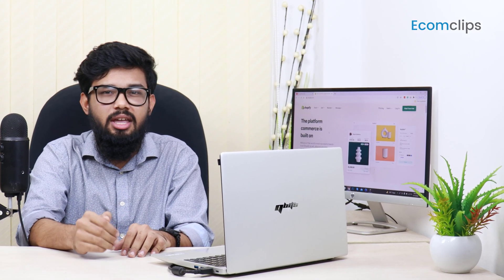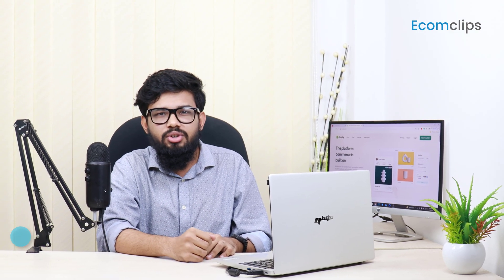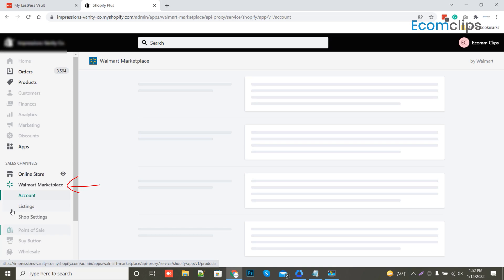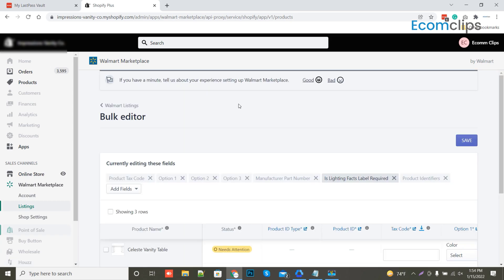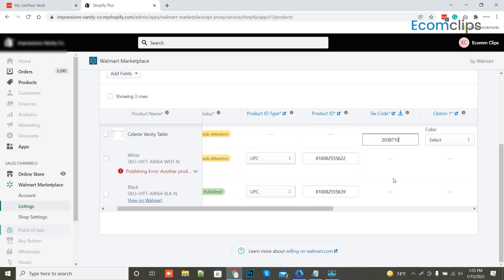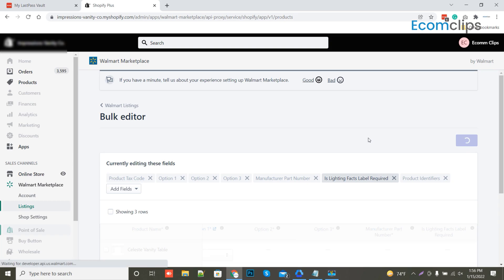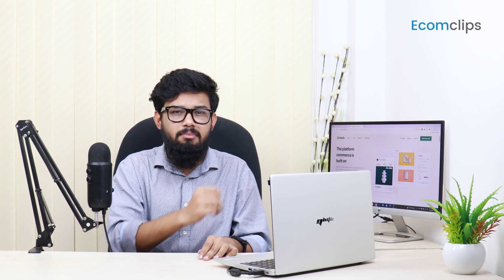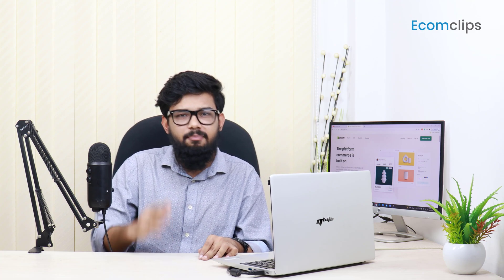List Products on Walmart Via Shopify - Add Listings on Walmart Marketplace Using Shopify 2023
Shopify is one of the biggest platforms to develop an online shop brand. Shopify app store has so many integration apps. These apps help to manage your other e-commerce marketplaces like Walmart, eBay, Etsy, and others. So we can publish products in Walmart from Shopify. Shopify has a Walmart marketplace app for product listing passing, Walmart inventory managing, and pricing set up inside your Walmart seller central according to your Shopify prices automatically.

While passing Shopify listings to Walmart, we must follow some steps, like selecting the product from the unpublished item list, select the categories. Then have to go to the edit options. Here for every specific item, we have to give every item a specific product ID type from UPC, EAN, GTIN, or ISBN. We prefer UPC here. Also, we have to fill in the other attributes. For example, you made the color variation for some Shopify products. So you have to pass those variations with accuracy, that’s why you have to fill out all the black boxes to publish products in Walmart from Shopify. Once every attribute is filled in. you can save those all together.

Now your integration is over from Shopify to Walmart. After saving the product, your Walmart will catch all the information you saved previously in this integration. Walmart will also catch all your Shopify product text descriptions, pricing, inventory. But no worries, you can find the useful option in the Walmart marketplace app in Shopify. If you don’t want to pass your pricing automatically or inventory, you can turn them off. For more detail please follow the below steps...

On our Shopify website, we already set up the Walmart marketplace app.

Step 1: After that, let’s click the Walmart marketplace bar then click listings. You will find all your unpublished products that are waiting to be published in Walmart. We will try to publish this item today. Firstly we choose the furniture category for this vanity desk. You may choose according to your product categories. Then click the edit options.

Step 2: Here can you see empty boxes? We have to fill them out. And For the product type column, we will select UPC for all items, and for the product id column, we have already collected the UPCs ( notepad open). Let’s fill the UPC accordingly. Next, we will fill in our tax code, in option one column, they are suggesting the color, So let’s select color. We have to fill in the manufacturer’s part number and lighting facts for every item as well.

It looks perfect. So save it. From here, your product will be visible in your Walmart seller central in-between the next 5 hours. The pricing and the inventory will be the same as your Shopify.

That’s all. We think this video will help you to manage your business using Walmart App in Shopify. If you have any more queries don’t hesitate to ask us by commenting here in the comment section.

Timestamps

00:00 - Intro & Topic
00:48 - Work Procedures
02:21 - About our next video